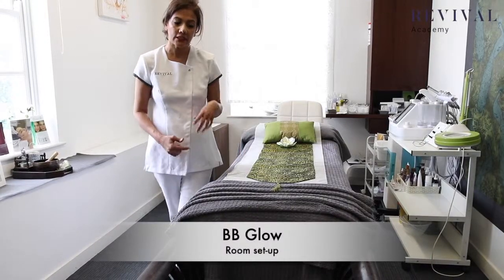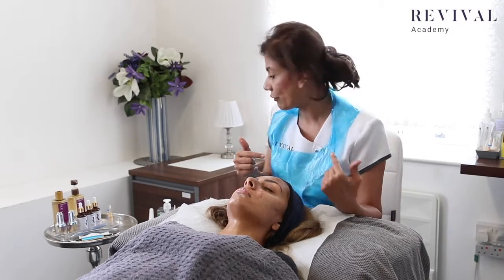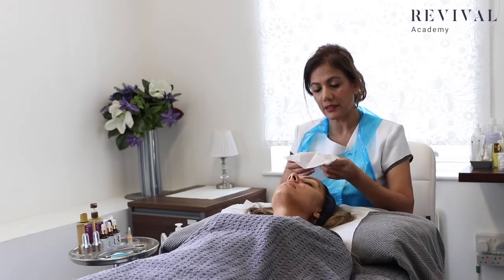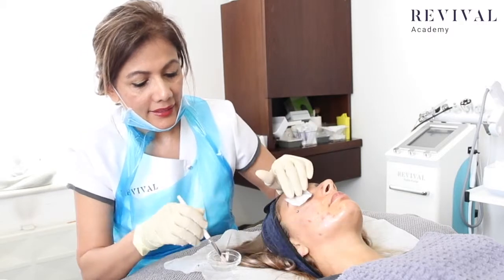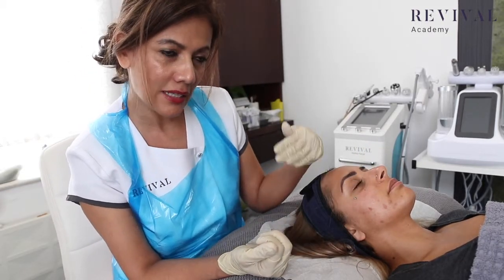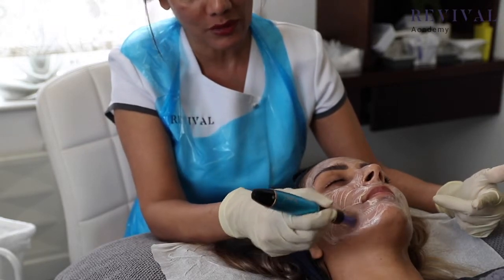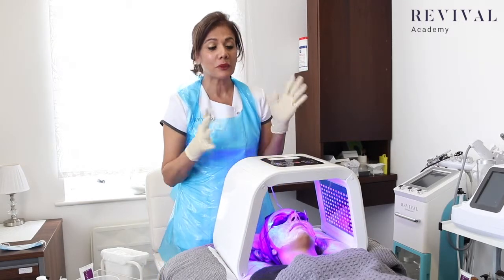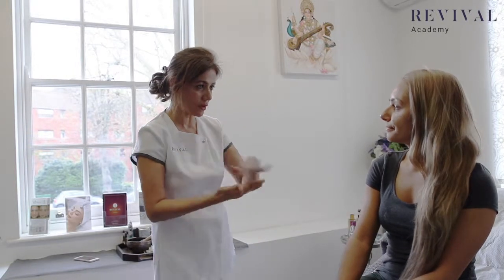BB Blow Facial Full Training Video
0:00 - Room set up
1:15 - Trolley set up
1:58 - Consultation
3:36 - Explain the treatment
4:18 - Trolley set up
5:03 - Cleanse the skin
6:51 - Clean the skin
7: 41 - Clean eyes and lips
8:40 - Brightening scrub
11:36 - Exfoliate the skin
12:43 - Tone the skin
13:37 - Blot the skin
13:56 - Health & Safety
14:07 - Choosing the right scalpel
14:54 - Dermaplaning
15:58 - Dermaplaning vs dermabrasion
18:03 - Apply cold compress
18:29 - Clarify peel
20:20 - Dermaplaning + chemical peel
23:24 - Mask regenerate
25:46 - Cold compress
27:31 - Add serum
29:34 - BB Glow serum
31:23 - 25 different ingredients
32:45 - Hot to explain the treatment
36:37 - Forehead
39:35 - LED light
44:54 - After treatment
47:18 - Aftercare